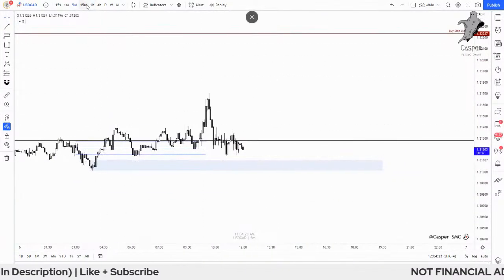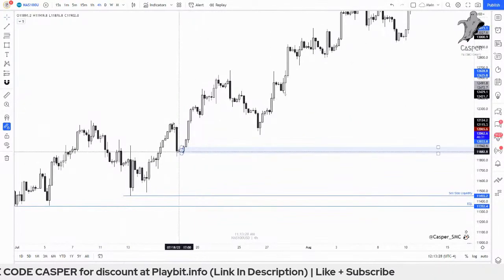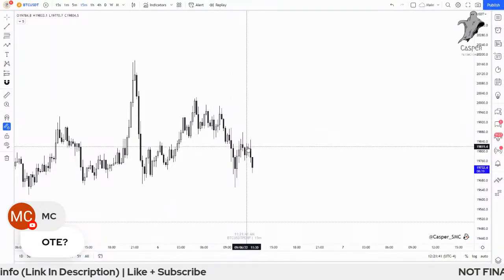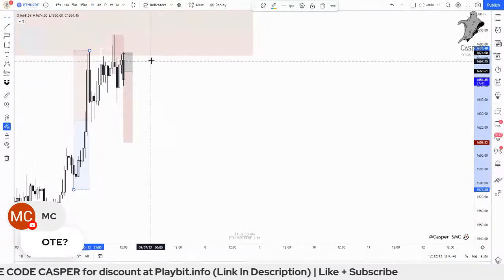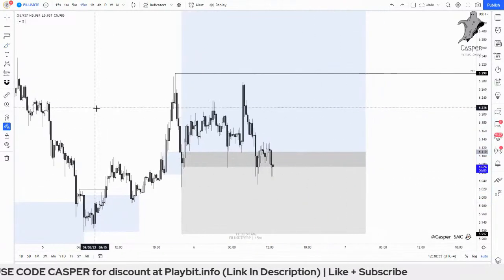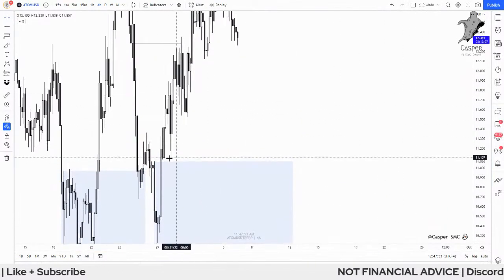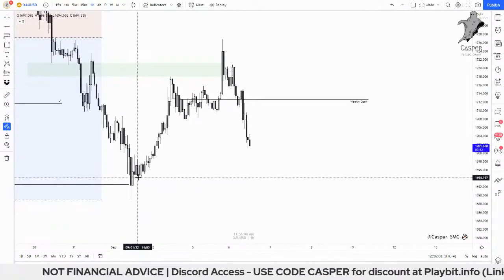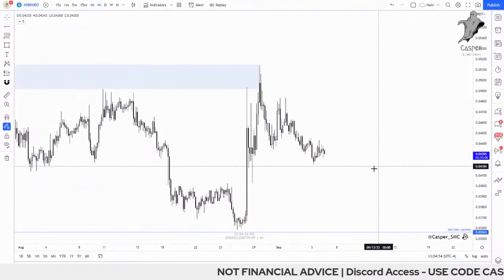NY Lunch AM Session Review + NQ Trade Recap 9/6/2022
In this stream I discuss this morning's price action for Crypto, Fx & Stock markets & recap a trade setup I took on NQ (Nasdaq)

Remember, if you can't see the liquidity, you are the liquidity.